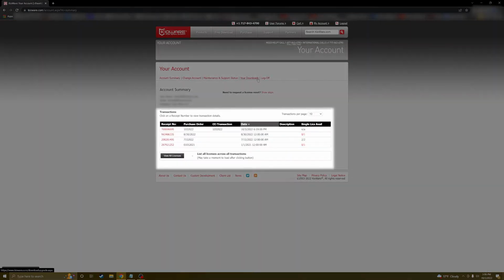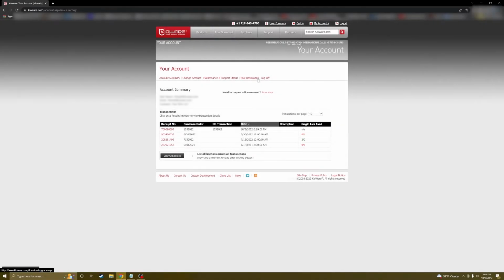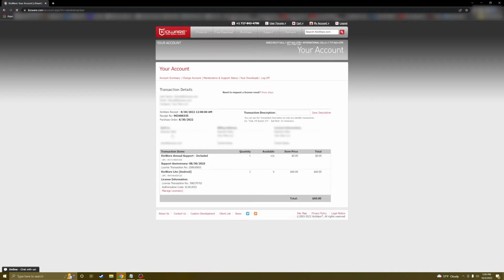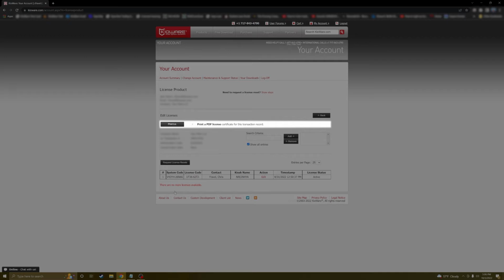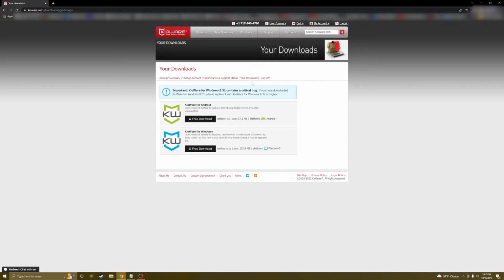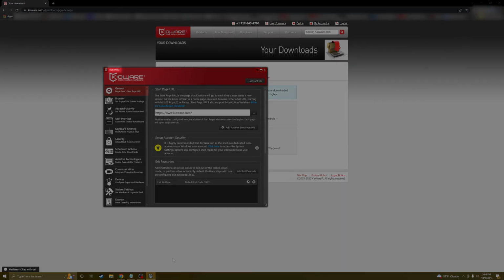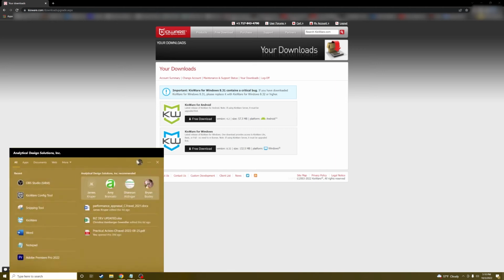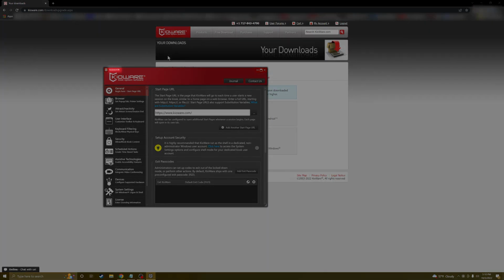KioWare Account Dashboard | Managing and Upgrading Licenses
KioWare University lessons cover the ins and outs of using KioWare to its fullest potential!

This lesson covers how to use your account dashboard to manage and upgrade your KioWare product licenses.